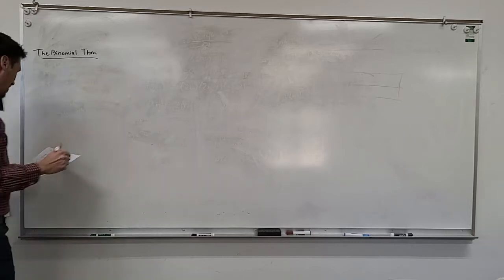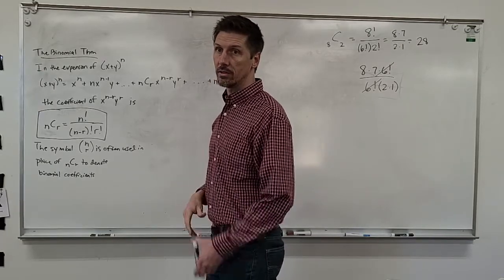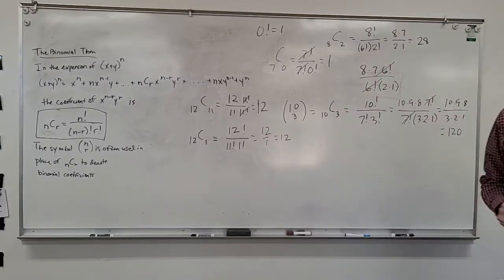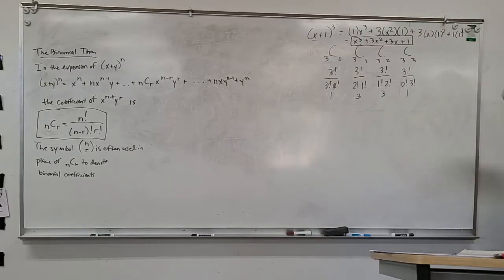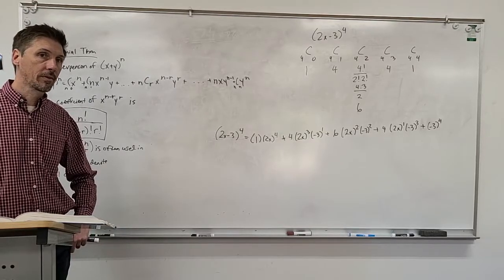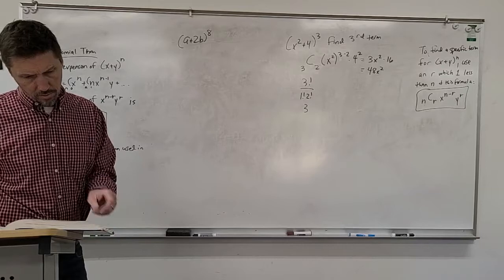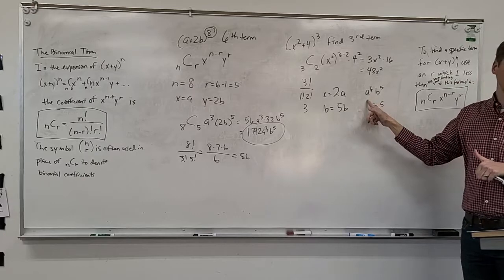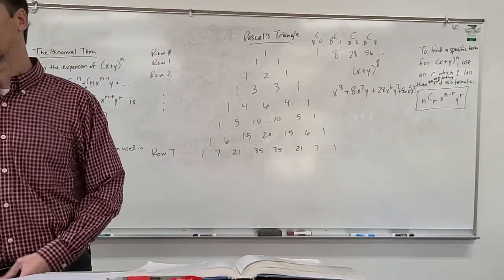Precalc 8.4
The Binomial Theorem, binomial coefficients, Pascal's Triangle